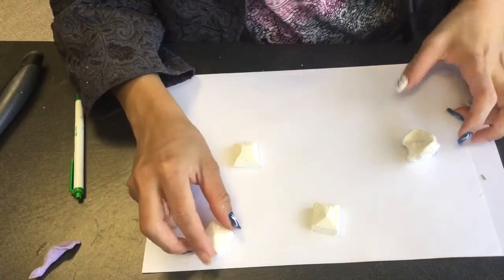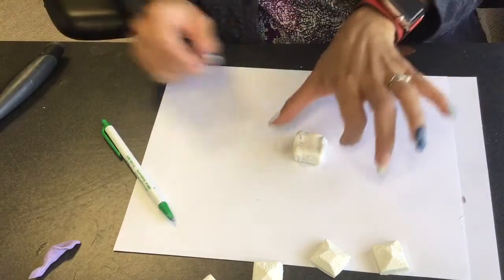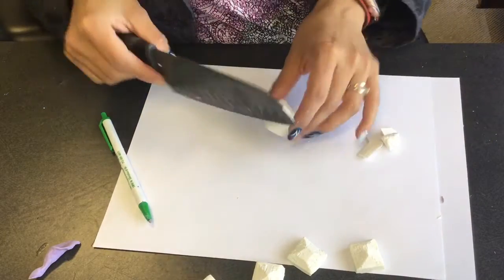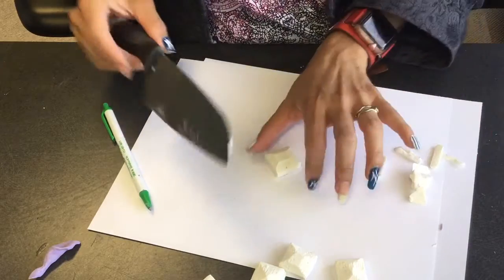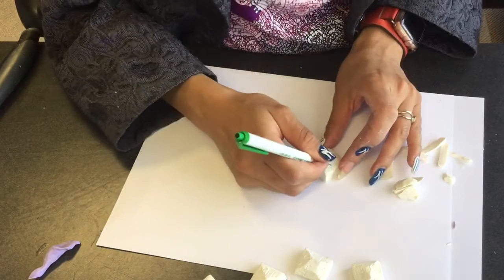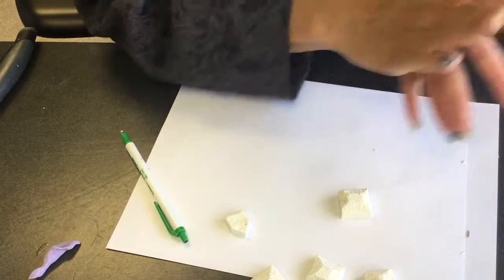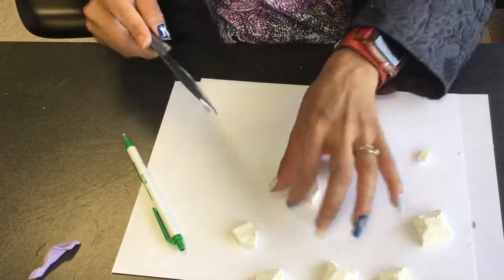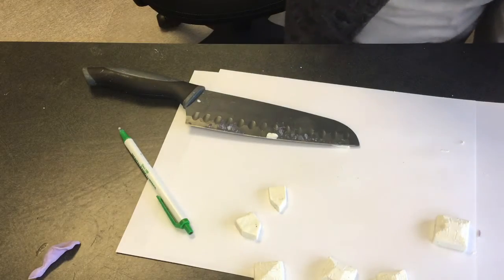How to make bases for baseball theme soap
Making the bases from a baseball field for a baseball theme soap.  Using soap dough colored with titanium dioxide